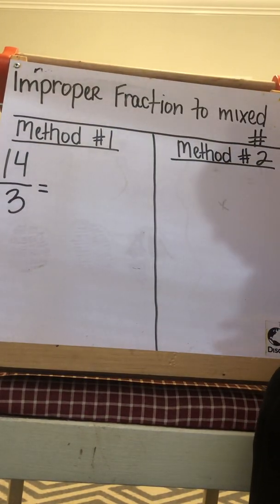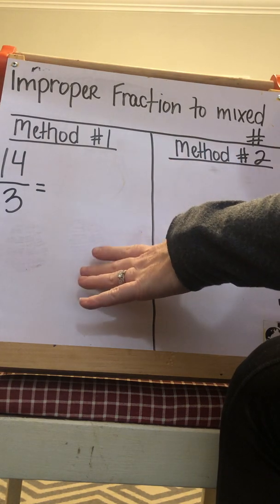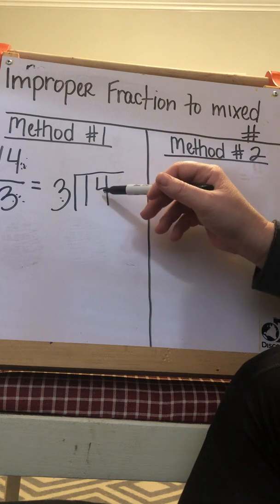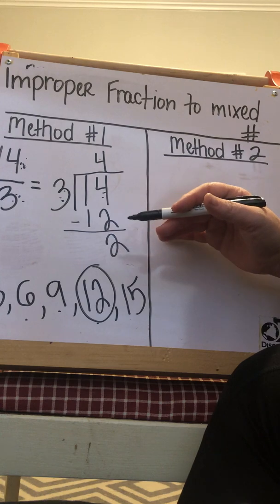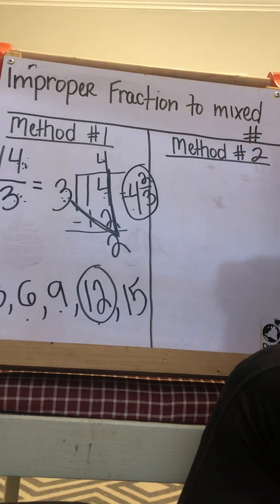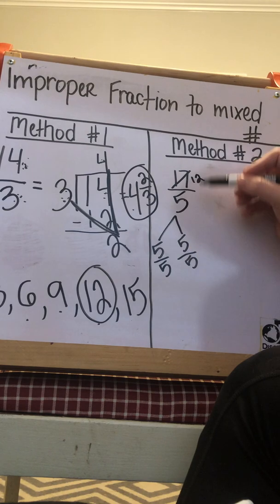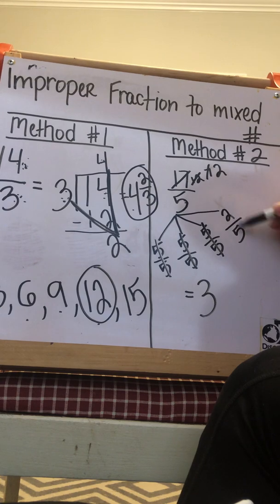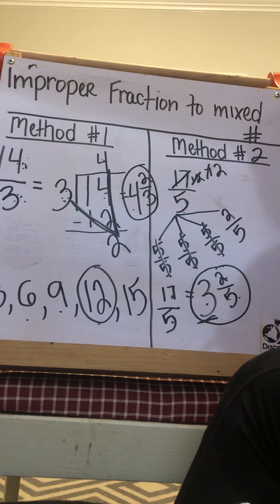Changing improper fractions to mixed numbers